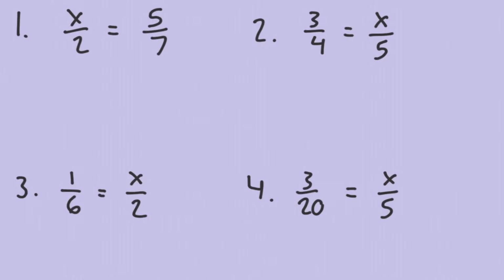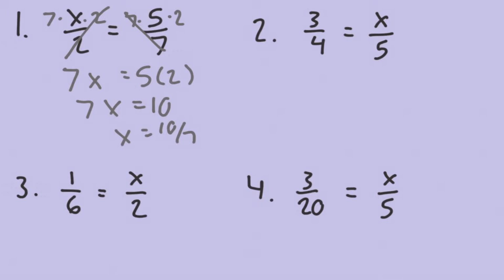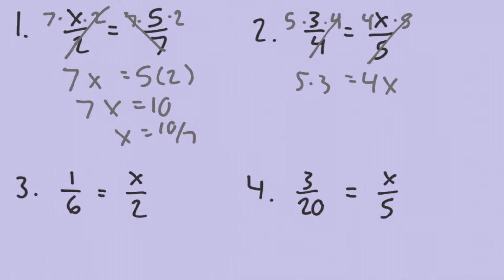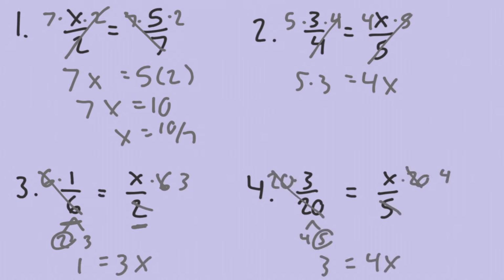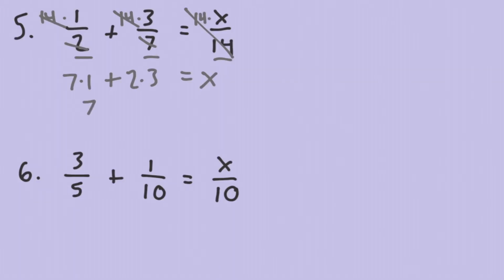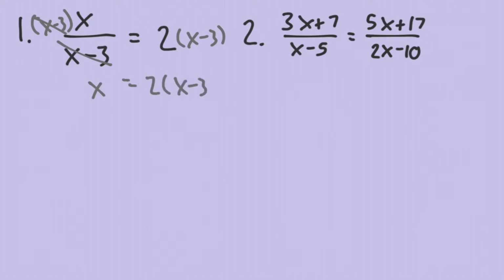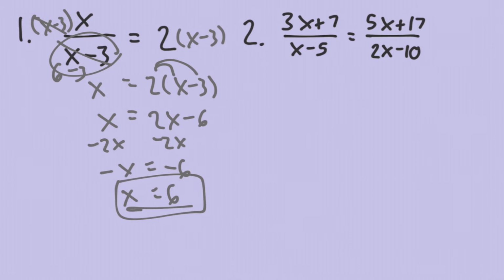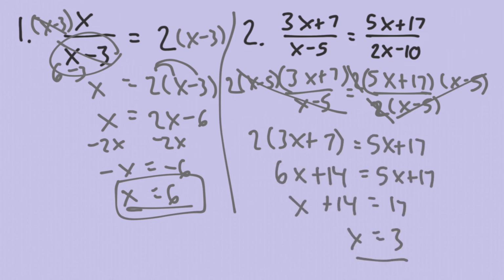How to Solve Rational Equations